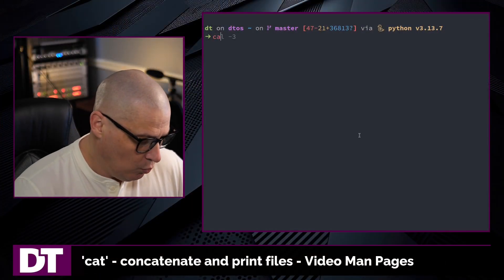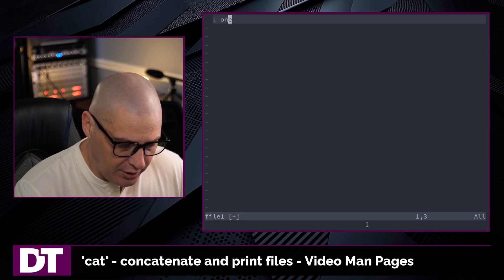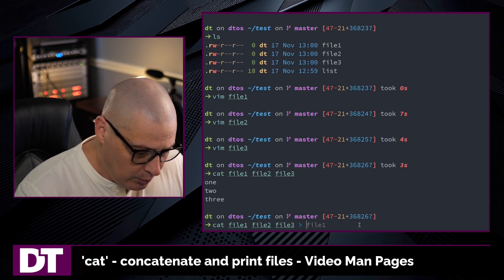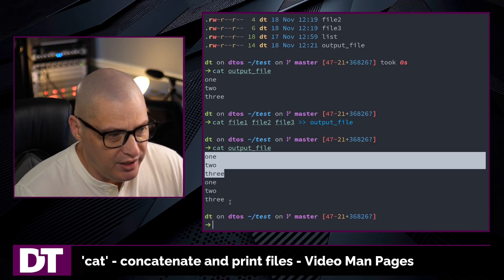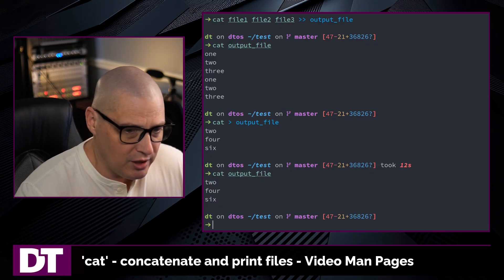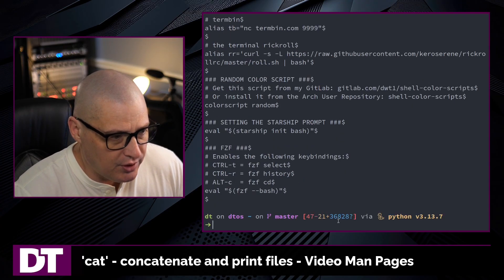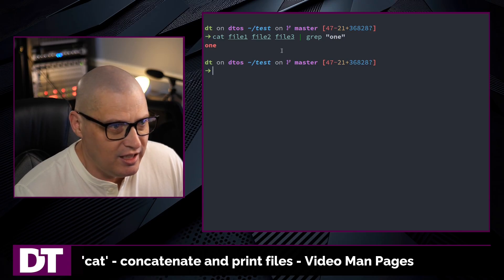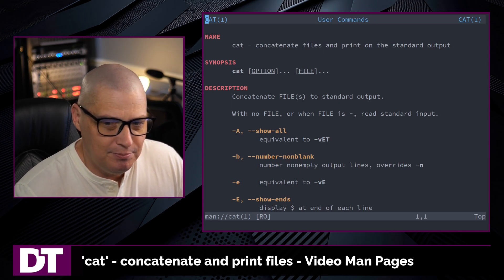'cat' - concatenate and print files - Video Man Pages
The 'cat' command is used to concatenate and print files.

NOTE: The commands used in this video could not be printed in the show description because YouTube does not allow angle brackets to be used in show descriptions.  Go to the 'vidman' repo to view the commands used in this video.